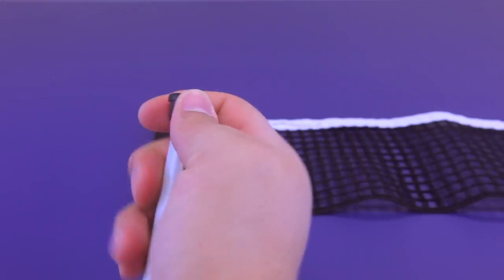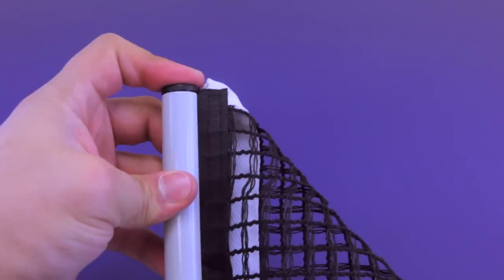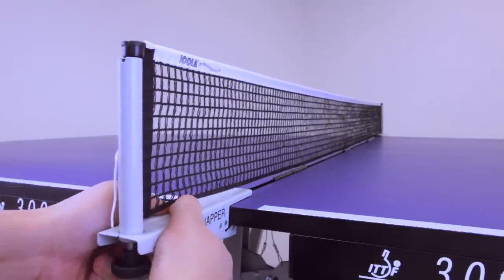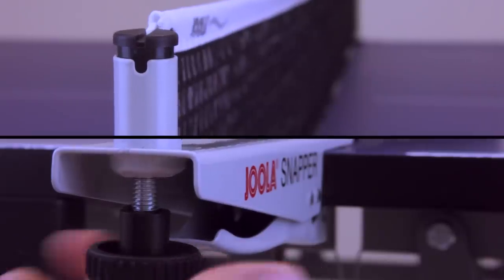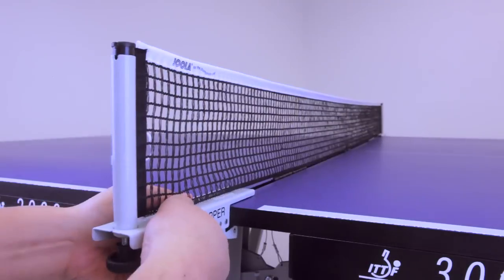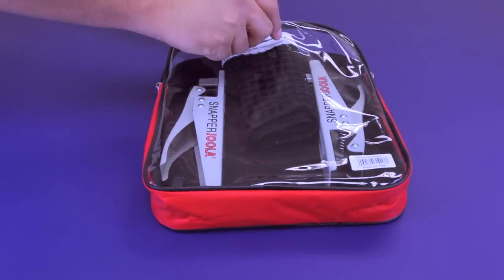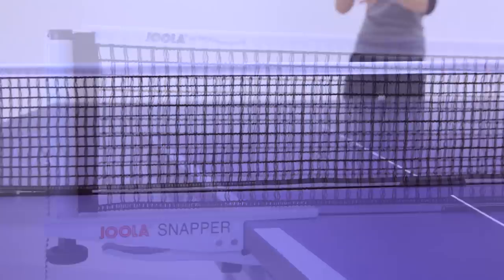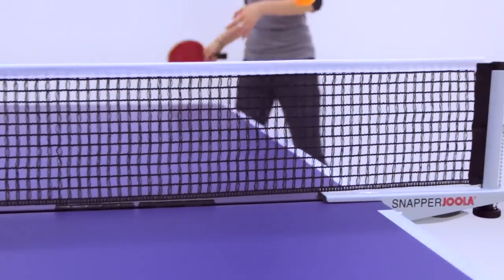JOOLA Snapper Net & Post Set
Clip-style compact metal net set with high quality net and posts with vertical adjustment option. Also comes in durable zippered storage case. Great for tables that must be stored between uses, only seconds to install or remove!